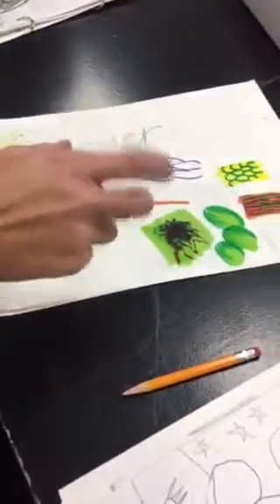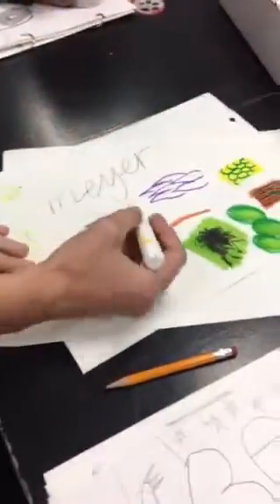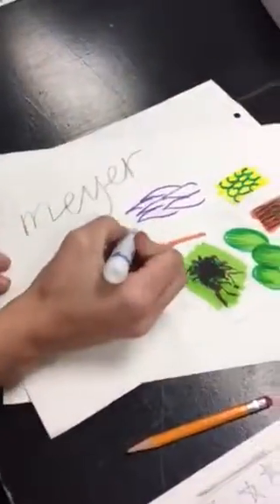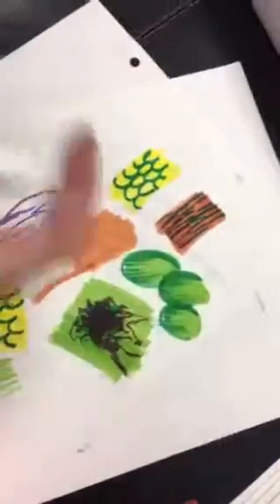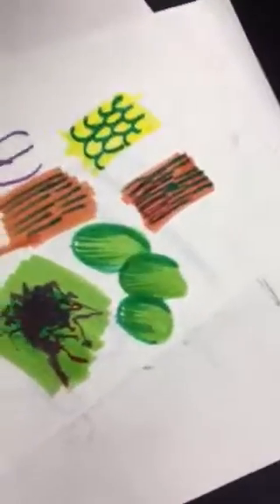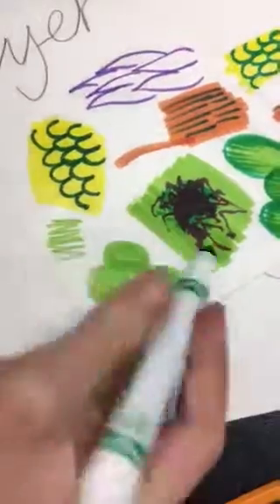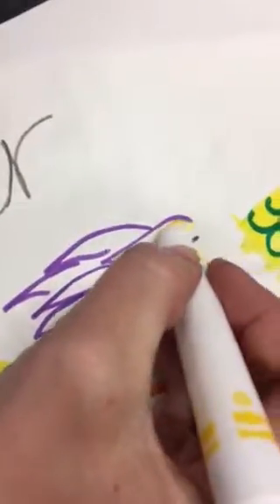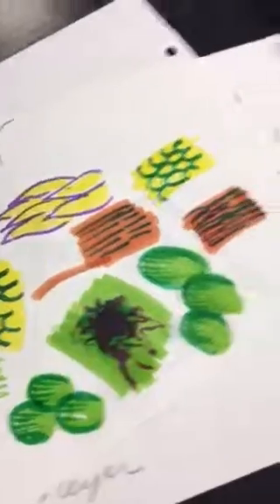Texture Marker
Short demo on how to use markers to add textures.